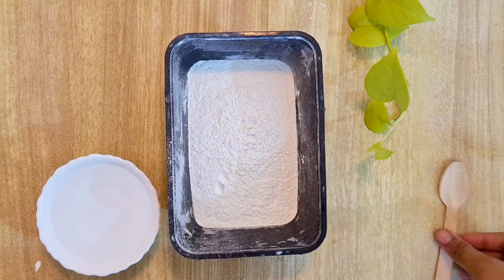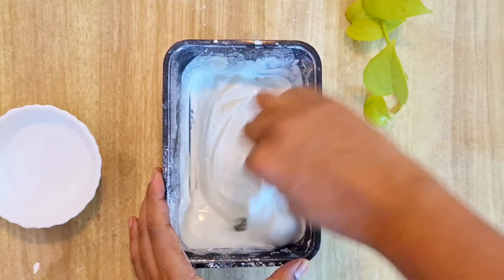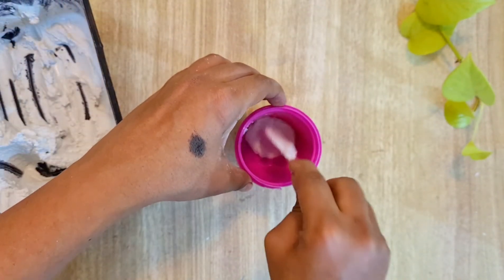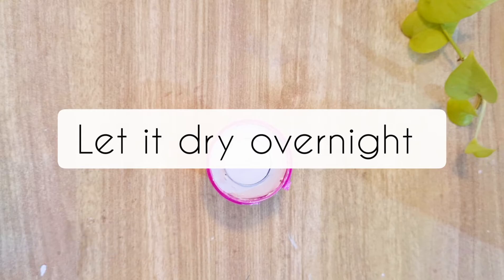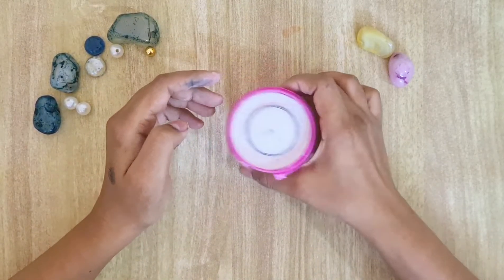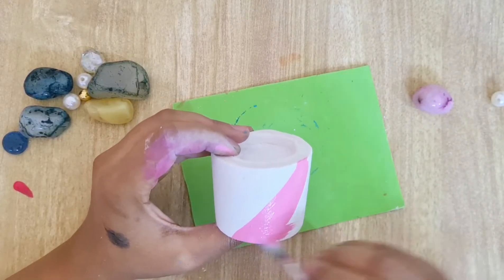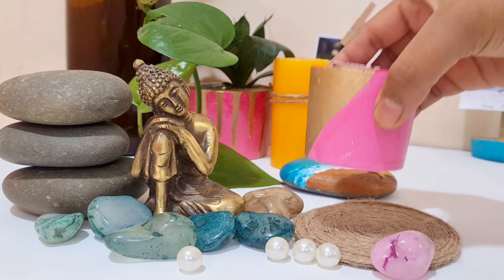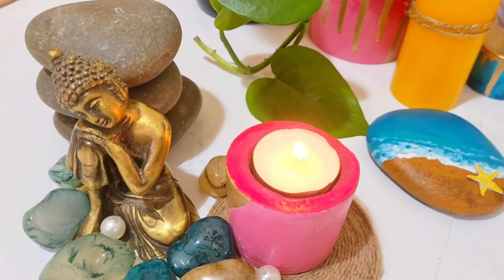White cement candle holder easy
Create this amazing candle holder using white cement

If you liked this video,  Please give this a thumbs up 👍🏼👍🏼

Be in touch:
Our twitter handle is @FabartsS

Team Fabarts